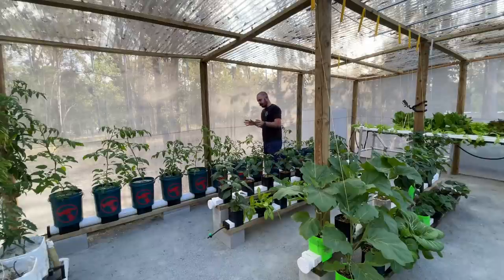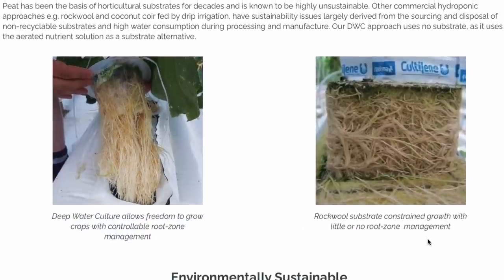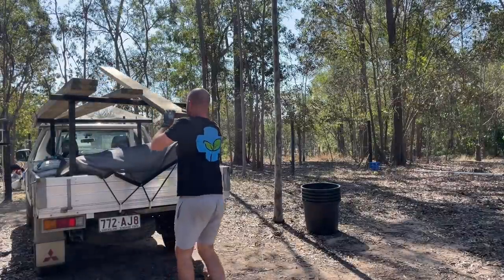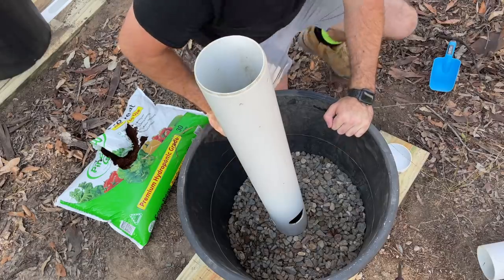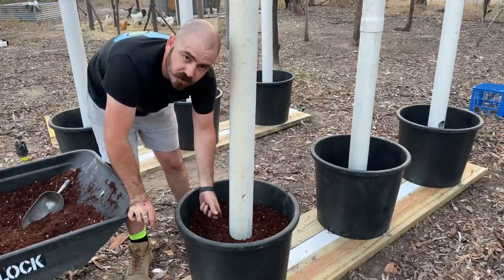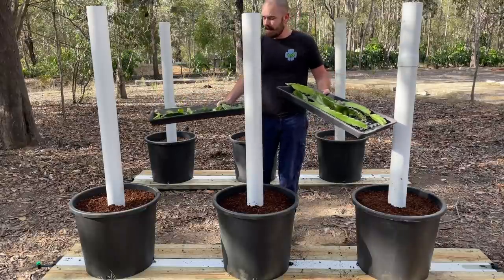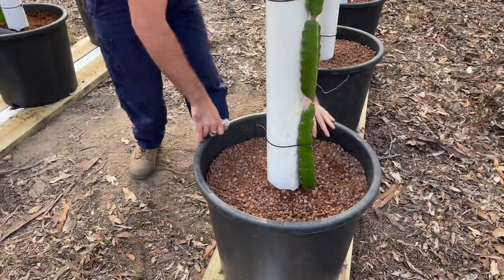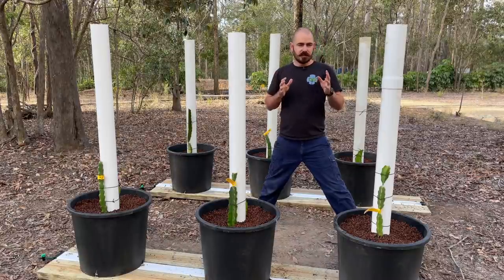How to Build a Hydroponic System for Dragon Fruit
Hoocho teaches us How to Build a Hydroponic System for Dragon Fruit
dragon fruit hydroponic
Time Stamps:

00:00 - Intro
01:00 - Looking at Other Attempts to Grow Dragon Fruit Hydroponically
06:00 - Taking Cuttings for System
07:02 - System Build
11:21 - Wicking and Grow Media
16:49 - Planting into the System
22:00 - Discussion

Happy Hydroponicing!